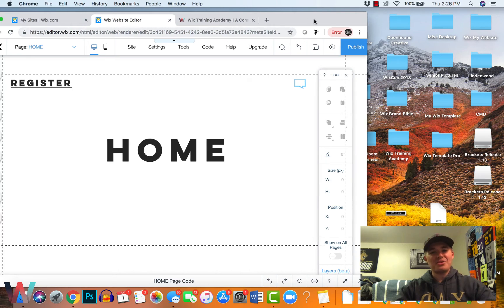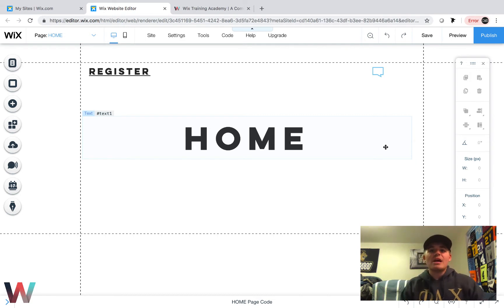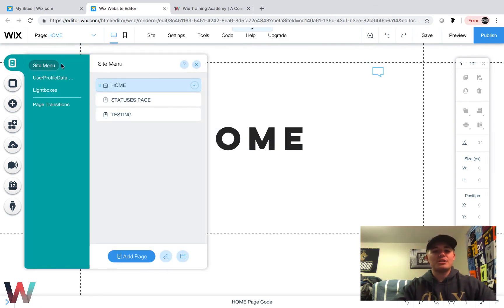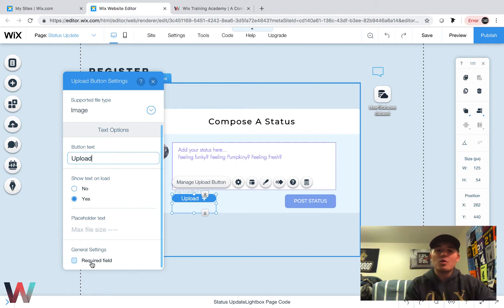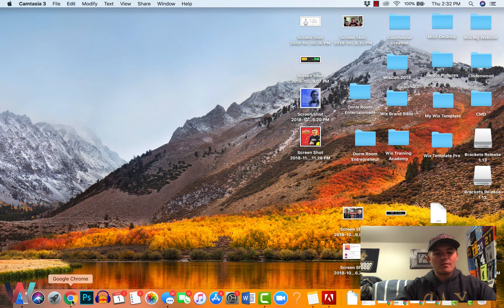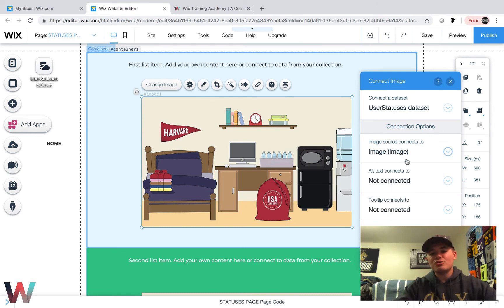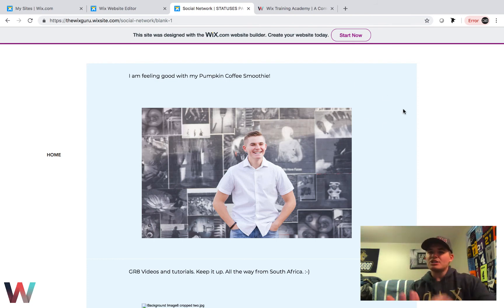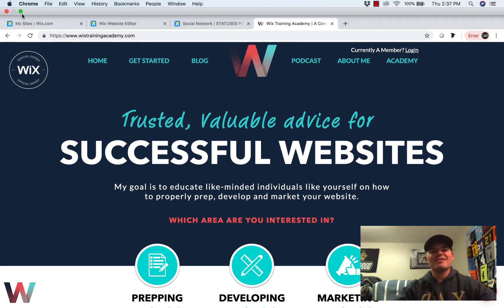Building A Social Network in Wix | Part 7 | Uploading Images in Wix Code - Non-Coding Founder's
Are you asking: How do I build a social networking website on Wix?

I wanted to create a series to help fill a major need in the Wix market. People want to know how to use Wix Code and what the capabilities of the platform truly are. With that in mind, I listened to my community, read comments and engaged with Wix Design Pros.

Today, I am bringing you Part 7 of a multiple part series. The series is called: "Building A Social Network In Wix | The Non-Coding Founder's Guide"

Part 7 is dedicated to delivering you an understanding of how to upload images into your user statuses. Over the past two weeks, I have delivered content on how to post a text status and how to show each new status that comes in. As promised, I wanted to show you how to upload an image in Wix in the form of a status. It is a very simple addition to your existing status feature and will allow you to gain even more credibility with your social network.

This series is specifically made for entrepreneurs, CEO's, Founder's, President's and Co-Founder's looking to build a website for their startup or re-design their existing website. The goal is to bring you quality Wix Code training videos while also displaying the capabilities you have in Wix.

I want this series to pioneer an issue Wix is currently tackling. I want people to understand how powerful the Wix platform is and how you can maximize your online marketing efforts within Wix.

Series Schedule: (x1 Video Per Week) *Variable

Sunday July 15 - Part 1 | The Introduction
Tuesday July 24 - Part 2 | Planning Databases + Homepage Design
Tuesday - Part 3 | Creating Profile Pages and Database Fields
Thursday - Part 4 | Building The Registration Lightbox
Wednesday - Part 5 | Posting User Statuses Function
Thursday - Part 6 | Creating Social Feed Pages
Topics To Be Covered:

-Creating Profile Pages
-Creating Custom Login Pages
-Giving A User Ability To Post An Update And Edit Or Delete It
-Working With Repeaters And Dynamic Pages
-Building Feeds
-Peer-To-Peer Messaging (Direct Messaging)